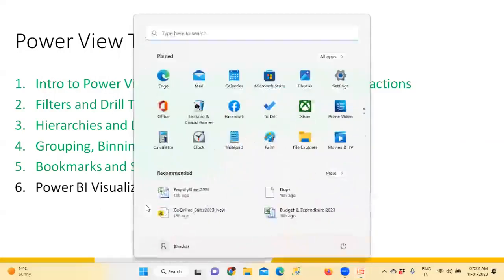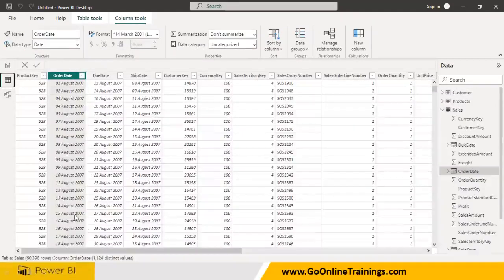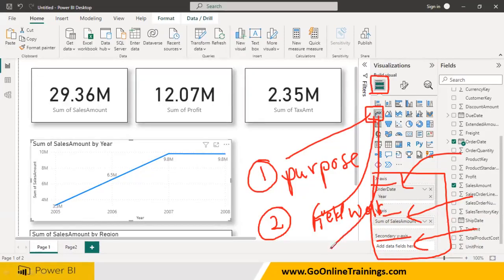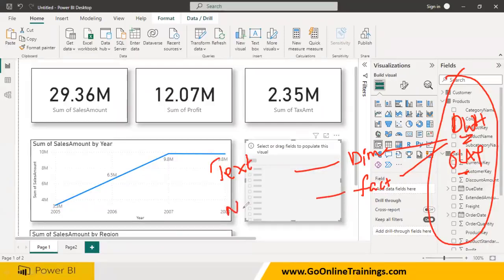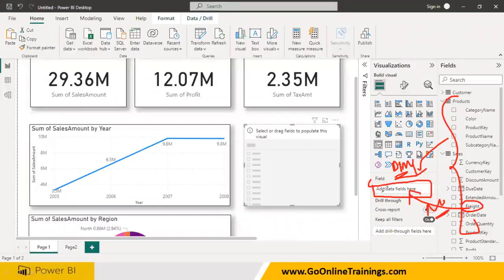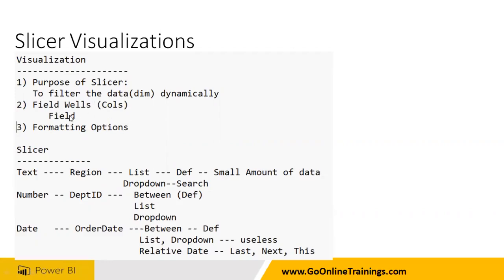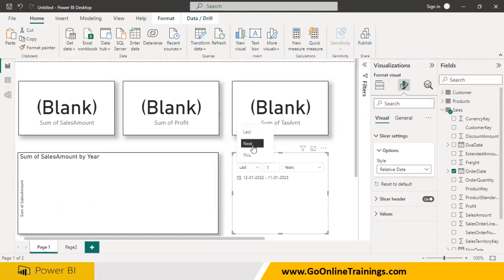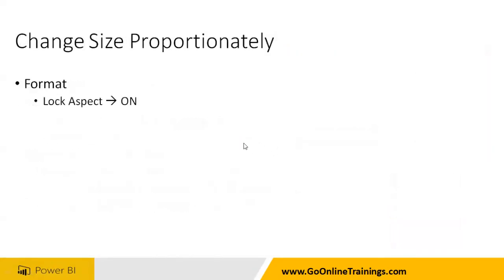08 Power View Slicer Bhaskar Jogi School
08 Power View   Slicer Bhaskar Jogi School